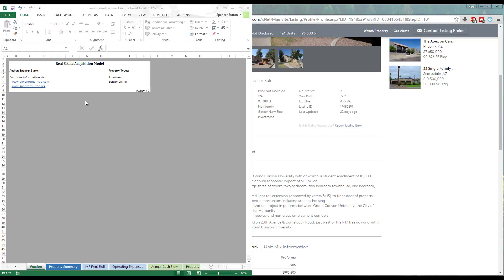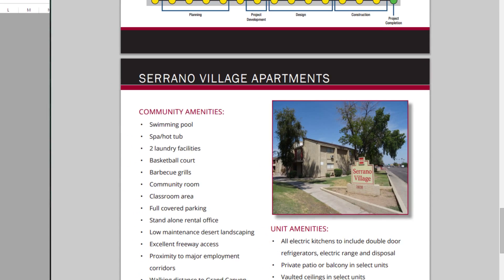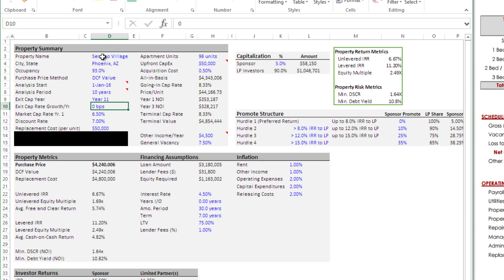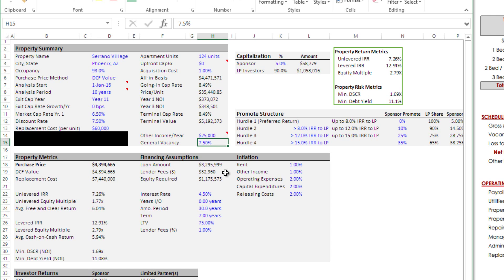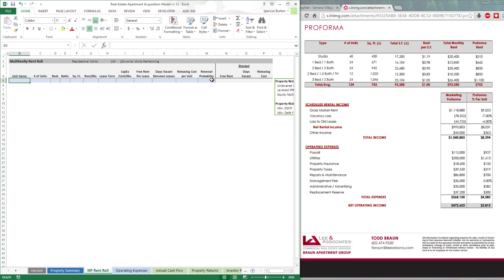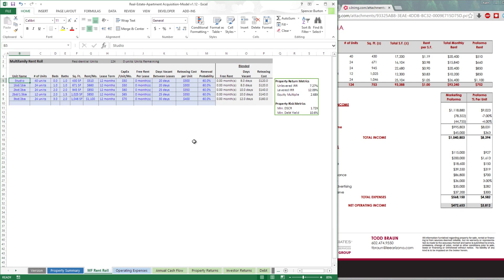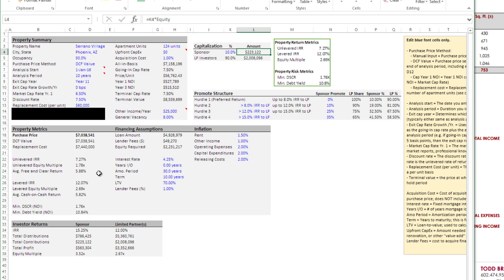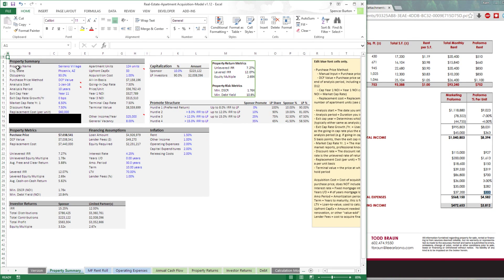Apartment Valuation Tutorial Using the Excel Real Estate Acquisition Model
00:00 - Introduction
01:16 - Assumptions
08:30 - Property Summary
09:00 - Rent Roll
10:00 - Operating Expenses
12:23 - Returns
14:32 - Conclusion